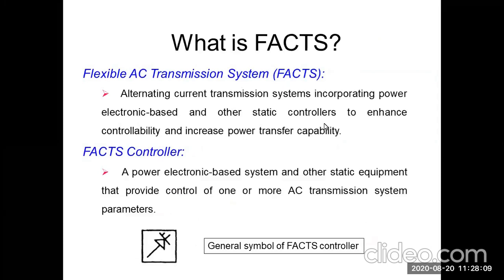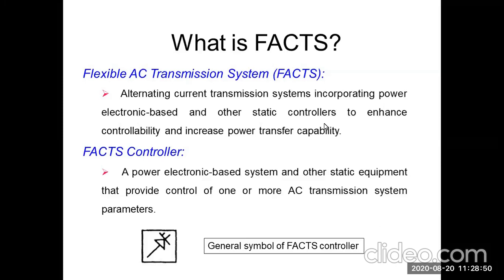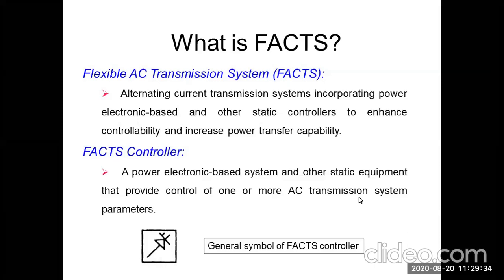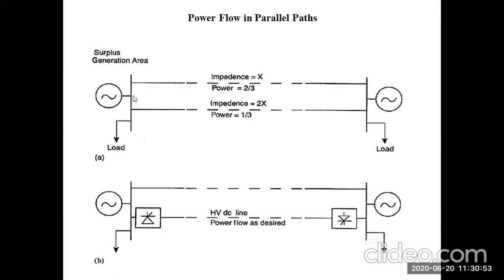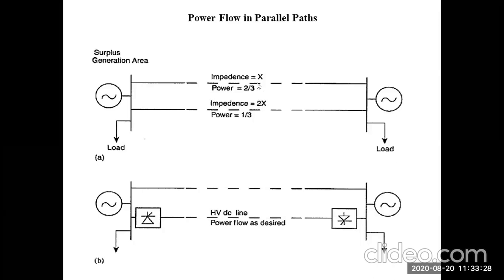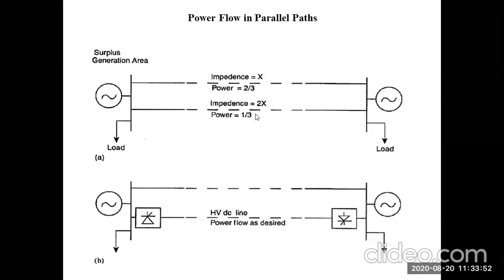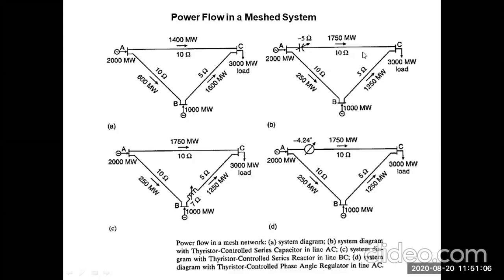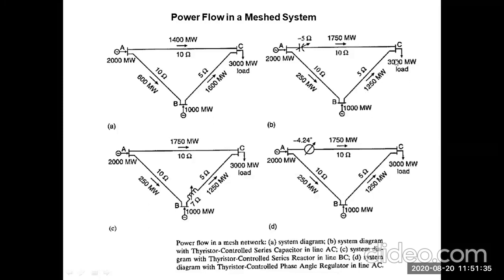Flexible AC Transmission Systems (FACTS)-Introduction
Flexible AC Transmission Systems (FACTS)-Introduction and Flow of Power in an AC System